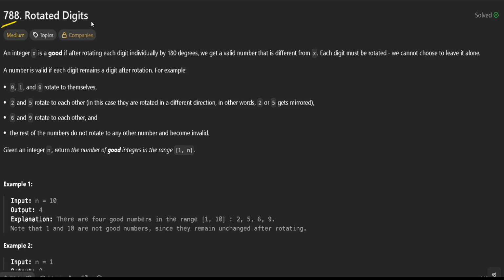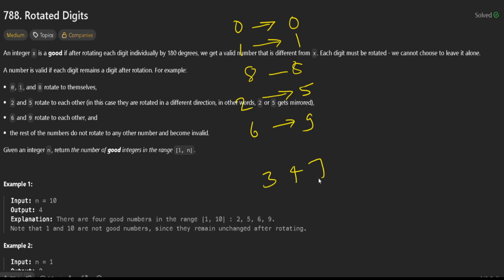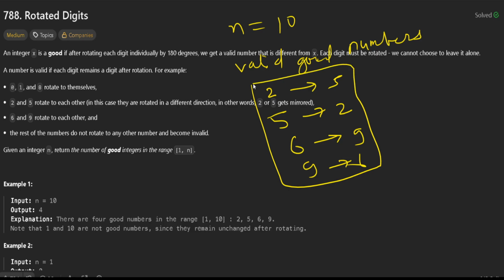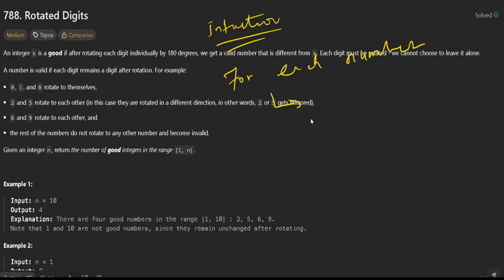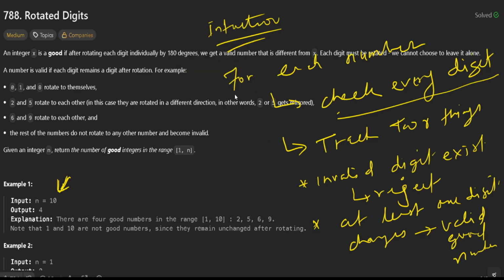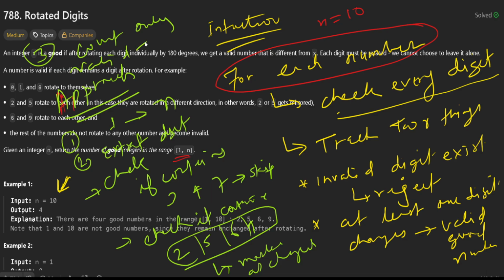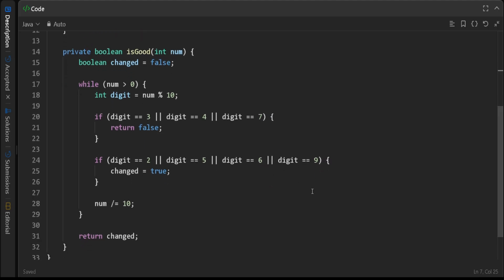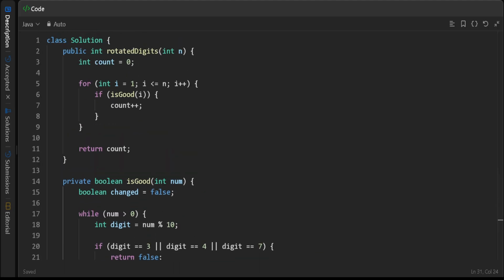LeetCode 788 Rotated Digits | Easy Explanation + Java Solution | Digit DP Insight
Struggling with LeetCode 788 - Rotated Digits? In this video, we break down the problem in the simplest way possible and walk through the intuition step-by-step.

Learn how to identify valid rotations, understand what makes a number "good", and implement an efficient Java solution. We also briefly touch on the Digit DP optimization for advanced learners.

Perfect for coding interviews, DSA preparation, and improving your problem-solving skills!

👉 Topics Covered:

Rotated digits concept explained
Valid vs invalid numbers
Brute force approach
Java implementation
Digit DP intuition

💡 Watch till the end to master this pattern!

1. Daily LeetCode Solutions & Video Explanations (YouTube + Website)
2. Structured Courses [Full Course Catalog
3. DSA + System Design Bootcamps for practical, real-world readiness
4.Connect & Enroll